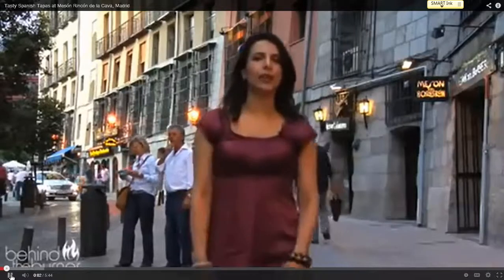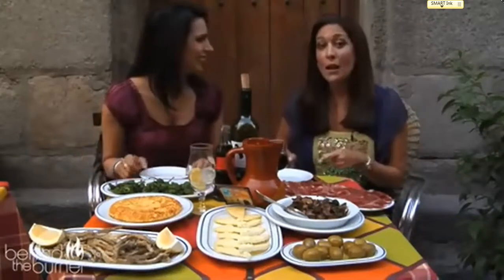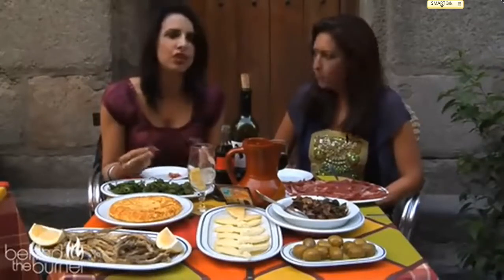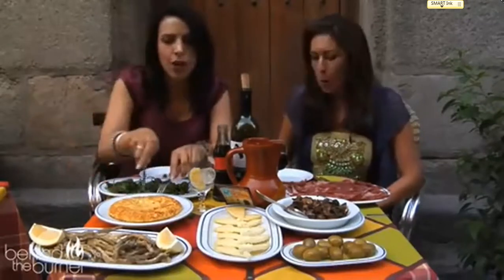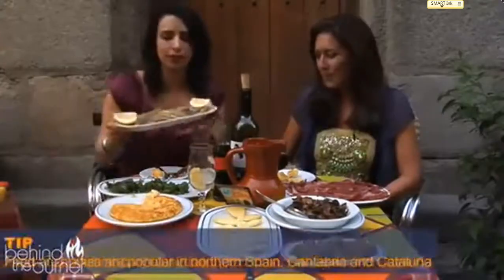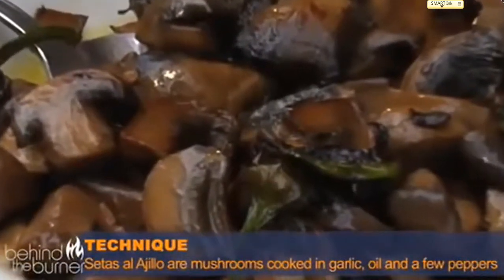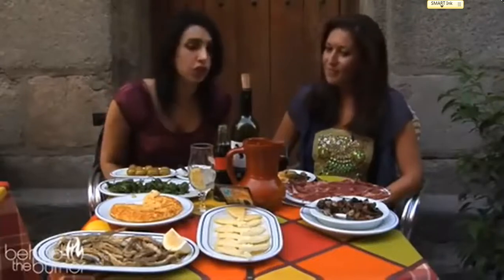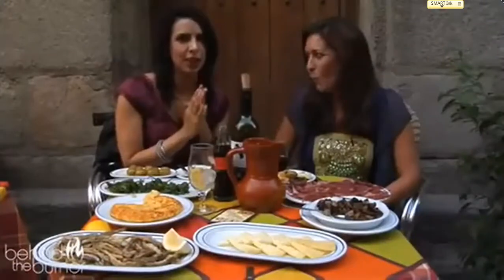Tapas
A four minute video that highlights some popular tapas in Spain.